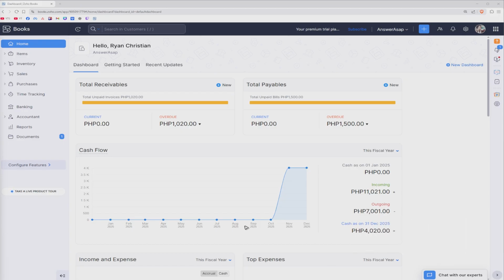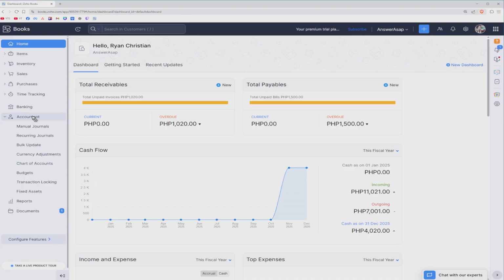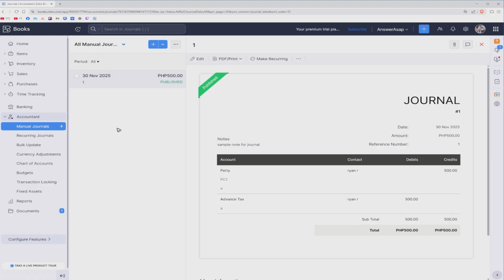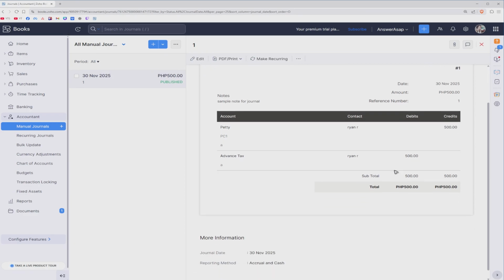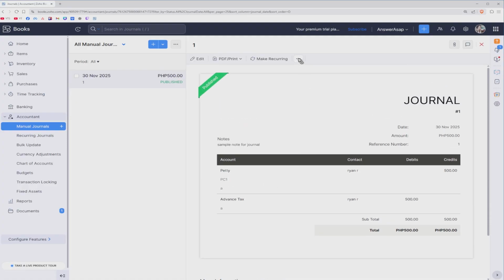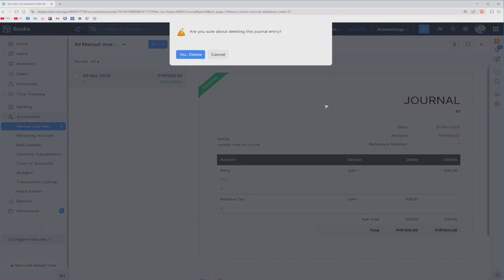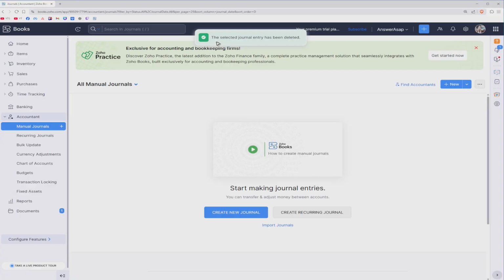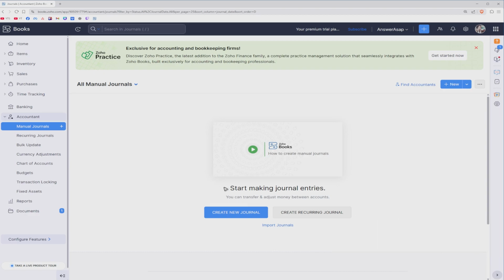How to DELETE JOURNAL ENTRY in Zoho Books (Step by Step)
This tutorial shows how to delete a journal entry in Zoho Books when it’s no longer required or was created by mistake. It helps maintain clean accounting records. Please consider liking the video and letting us know if you have any comments, ideas or questions, we really appreciate any feedback! We have plenty of other tutorials on our channel so come and see if we can help you with anything else :)